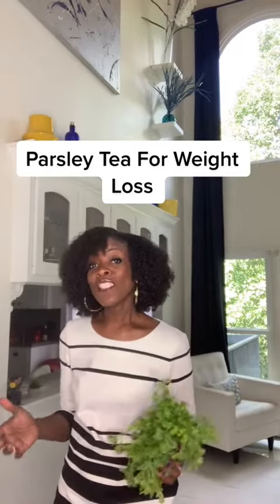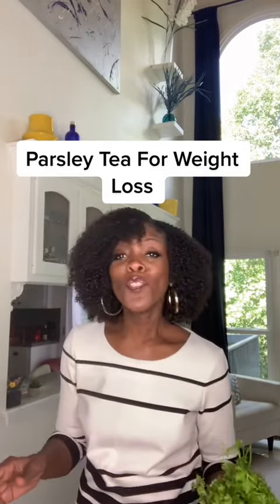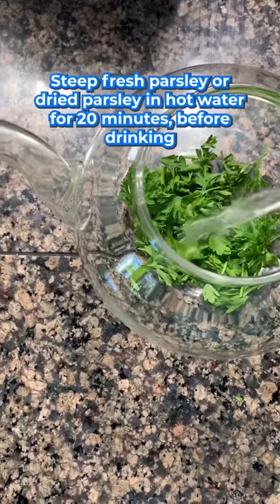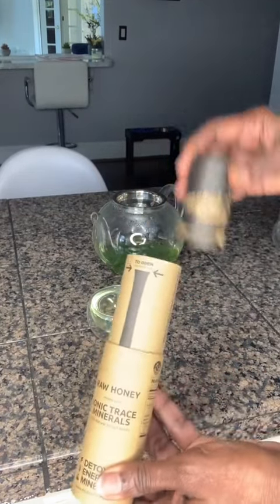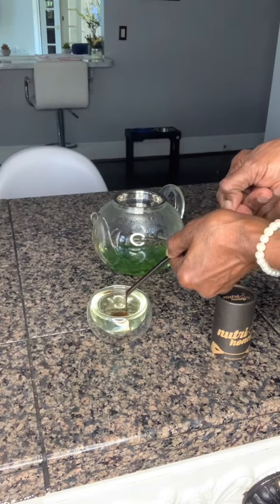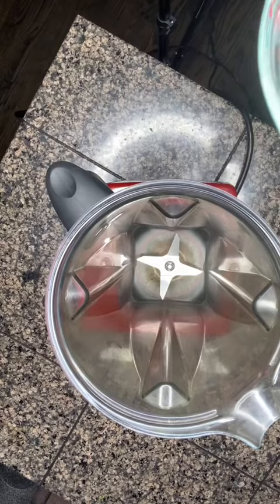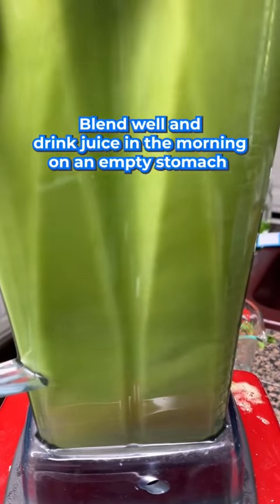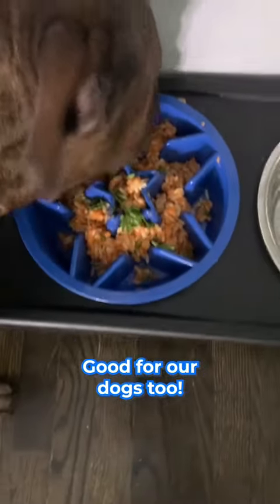Drink Parsley Tea for Weight Loss | parsley benefits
Want to boost your weight loss journey naturally? Try Parsley Tea!
Parsley contains many benefits that can help you lose weight. I share the benefits of parsley tea in this video. Check it out!